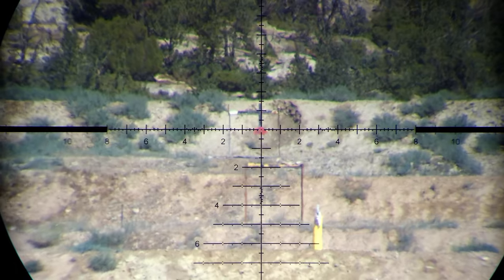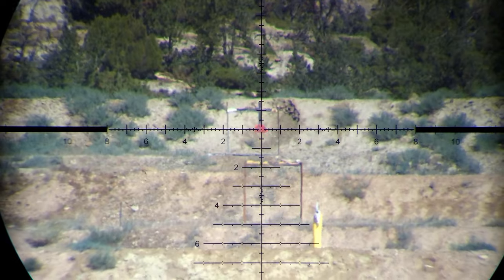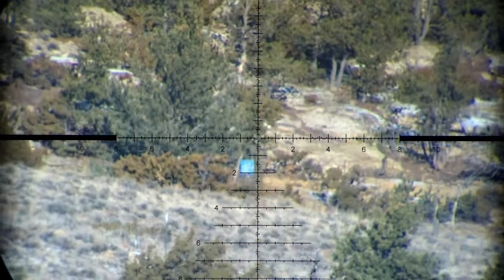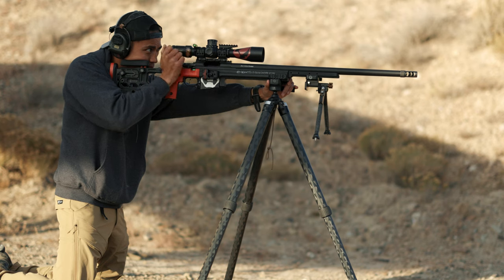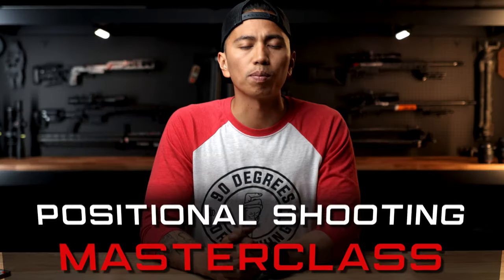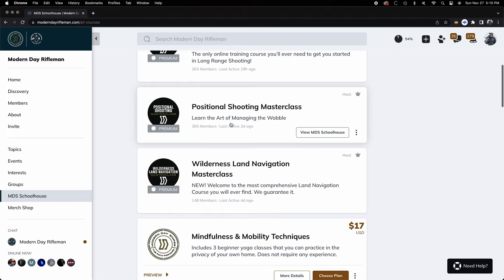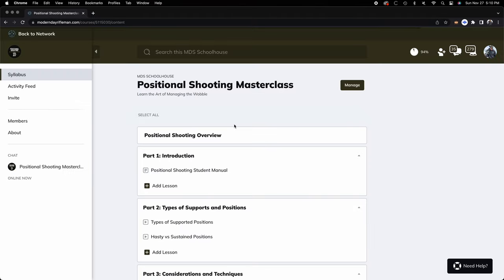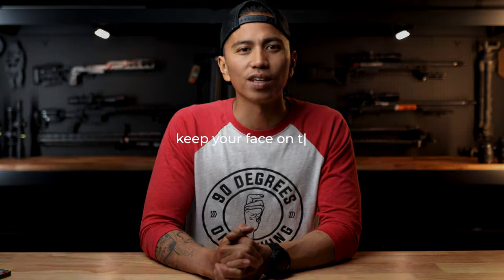What is a Wobble Zone?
Phillip defines the wobble zone that we see as long range shooters when we shoot from positions other than prone or from a bench. He goes into the 4 types of wobble zones, their causes and gives you a solution on how to fix it.